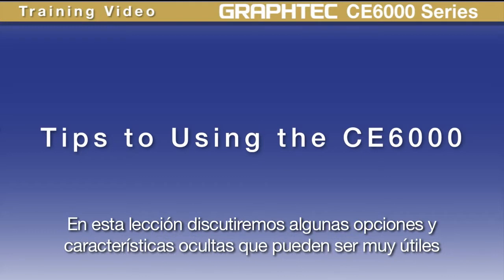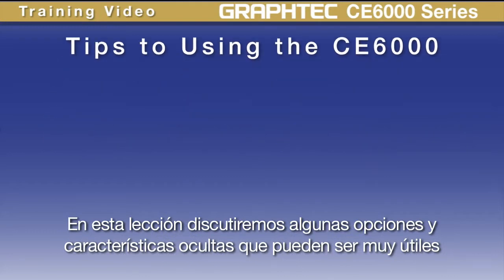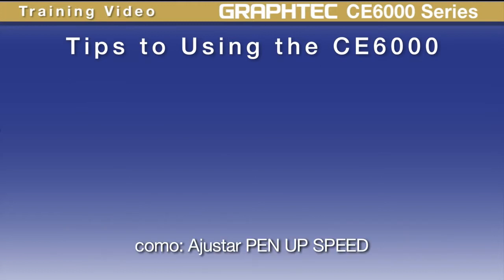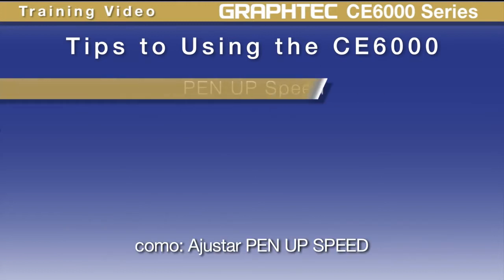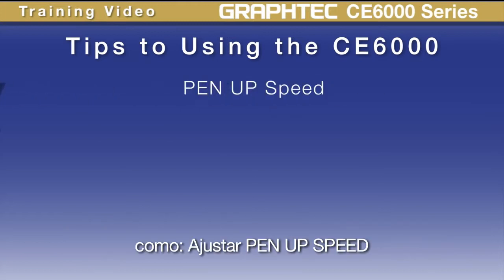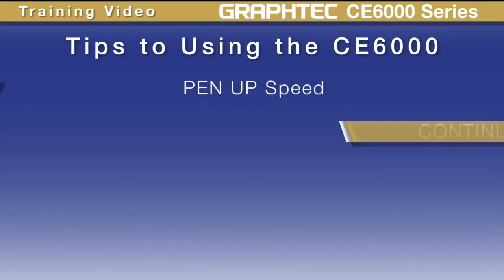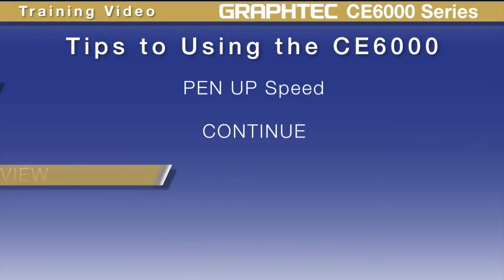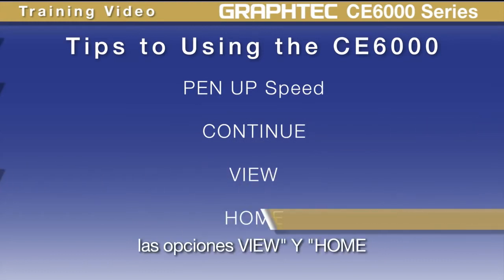CE6000 - 10 - Cutting Tips Español